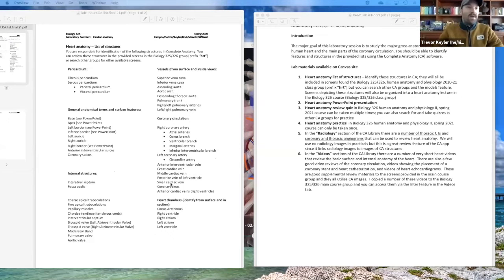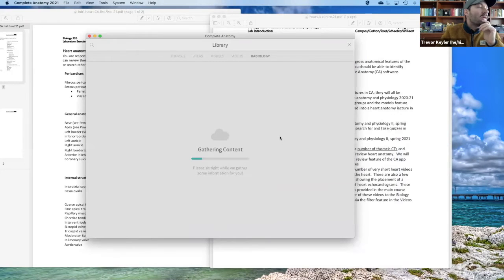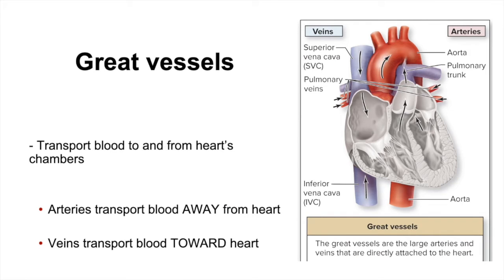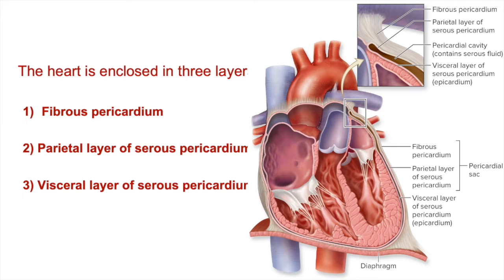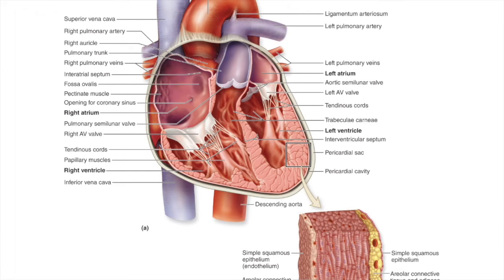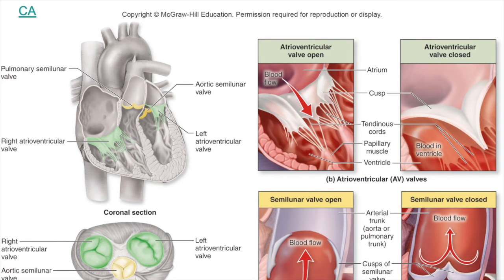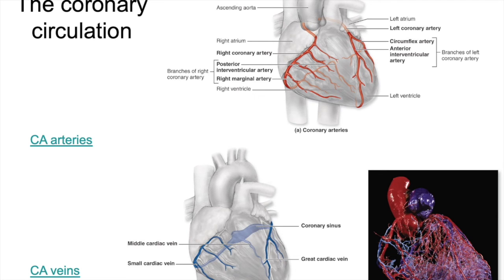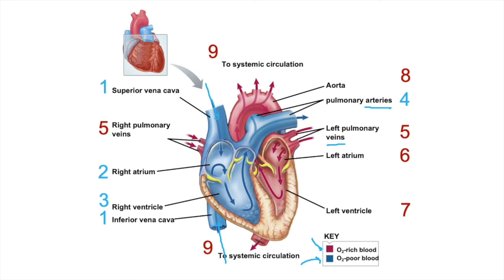A&P 326 Lab: Heart